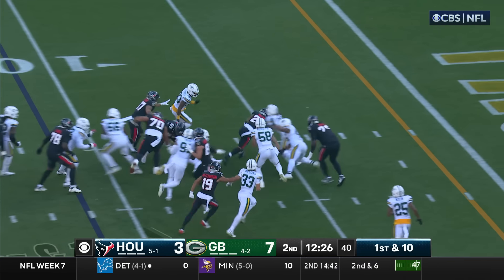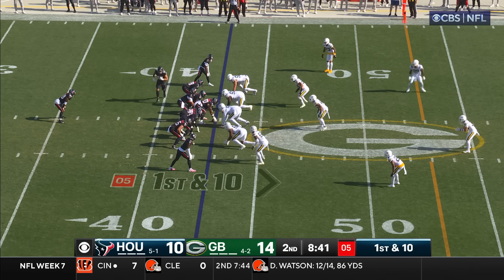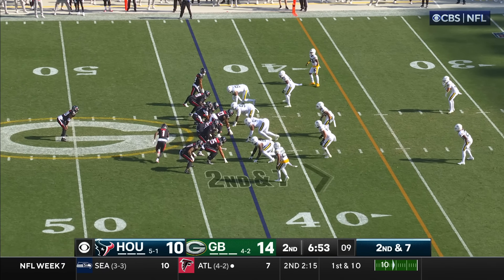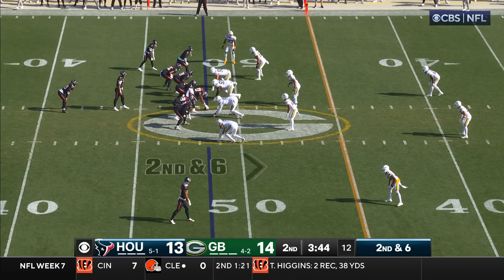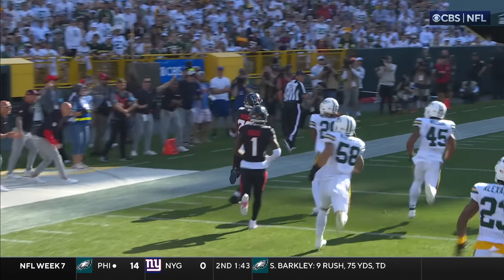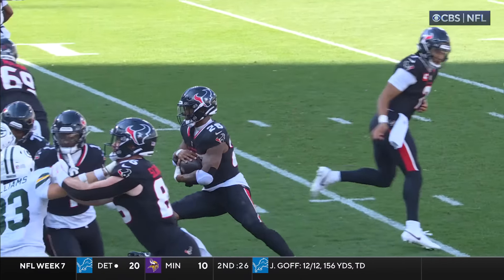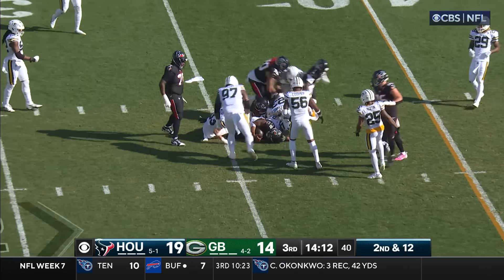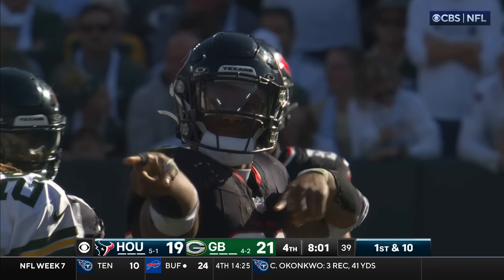Joe Mixon's best plays from 124-yard and 2-TD game vs. Packers | Week 7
Watch Houston Texans running back Joe Mixon's Week 7 highlights as he ran for 115 yards and scored a pair of touchdowns against the Green Bay Packers.